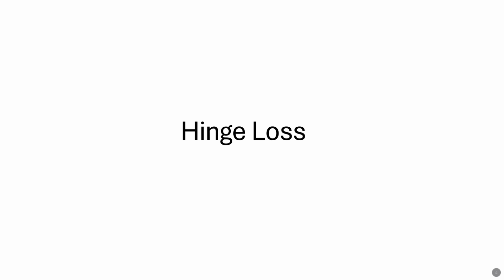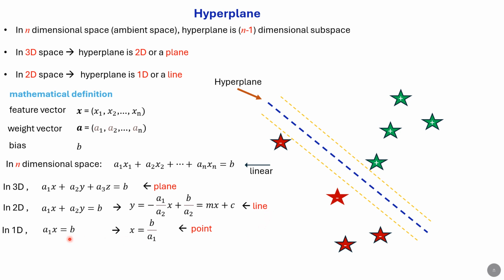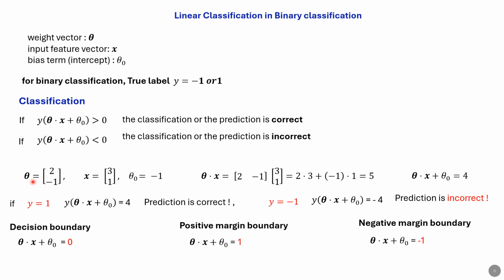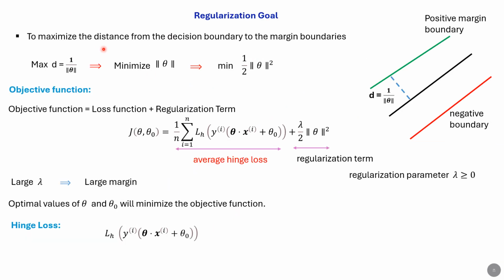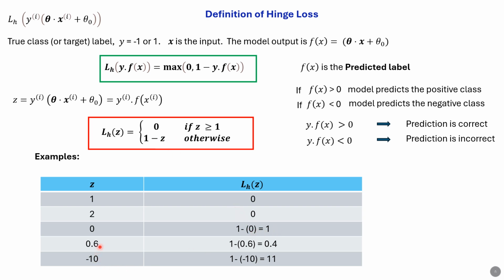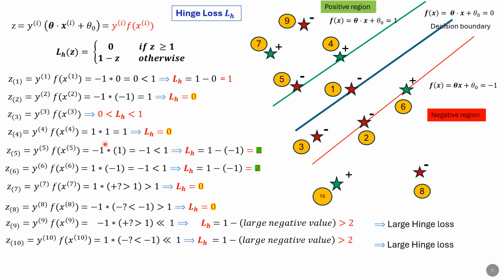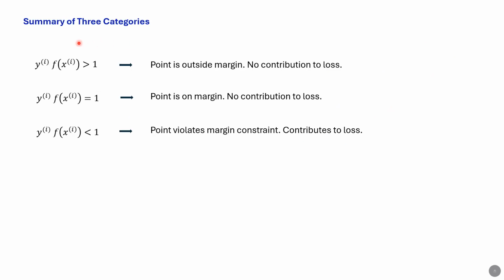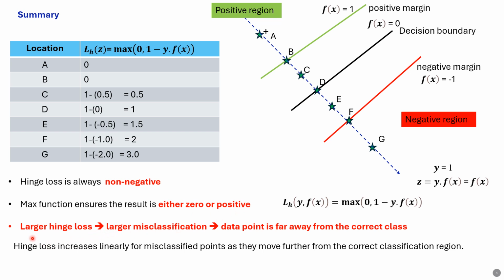Hinge Loss Calculation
This video explains how to calculate Hinge loss in binary classification.